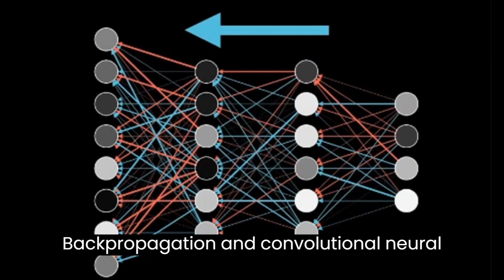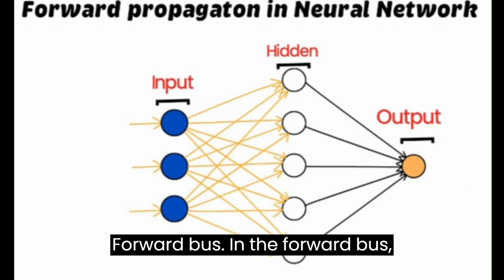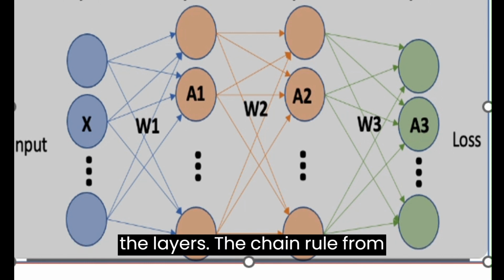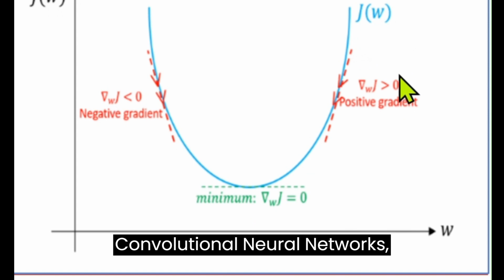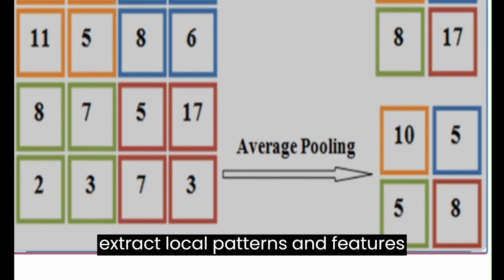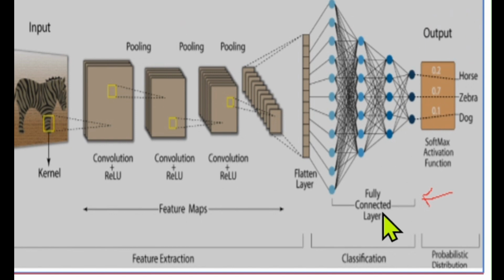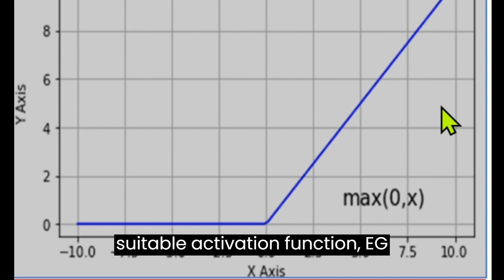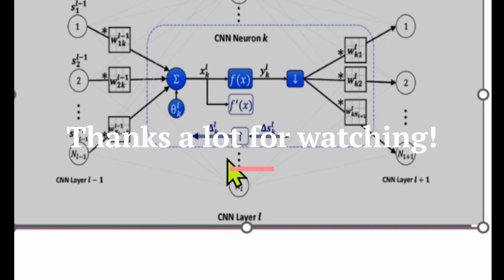Back Propagation and Convolution Neural Network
Explain working of Back Propagation and Convolution Neural Network
Backpropagation and Convolutional Neural Networks (CNNs) are fundamental components of modern deep learning, particularly in the field of computer vision.
In a CNN, the convolutional and pooling layers help capture hierarchical features in images, recognizing simple patterns like edges in lower layers and complex patterns like object parts and objects themselves in higher layers. The backpropagation algorithm is used to adjust the weights in all layers of the network, allowing it to learn representations that are useful for the given task, such as image classification.